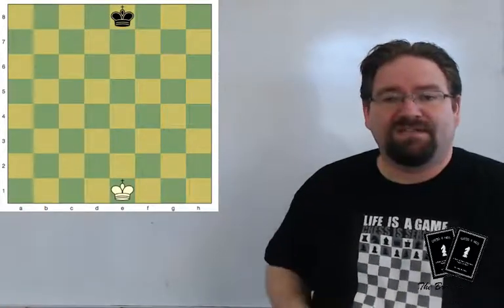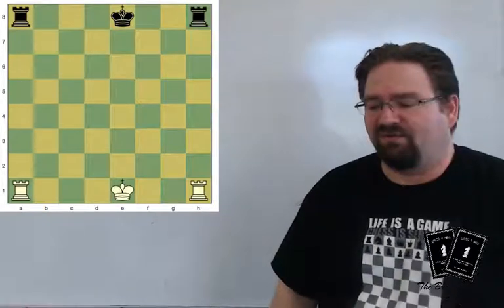Chess 4 Kids: Board and History